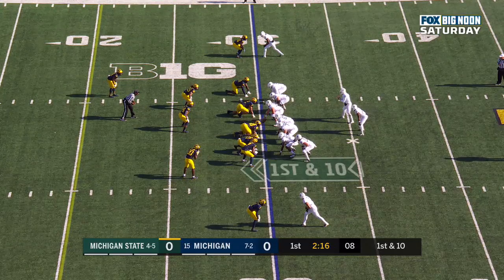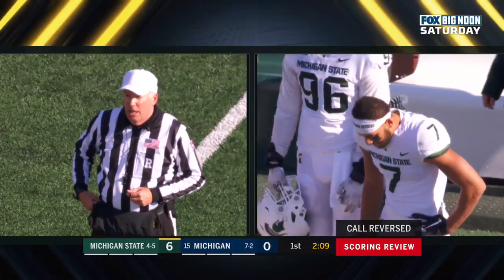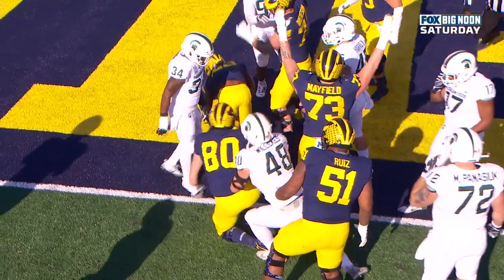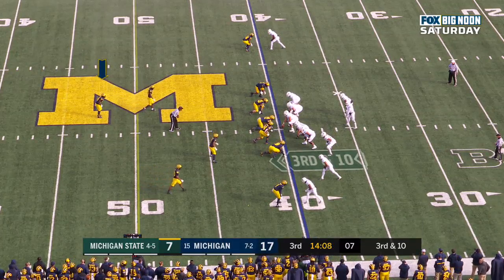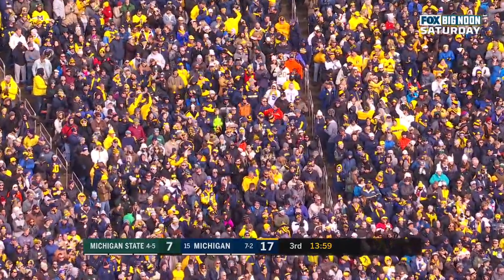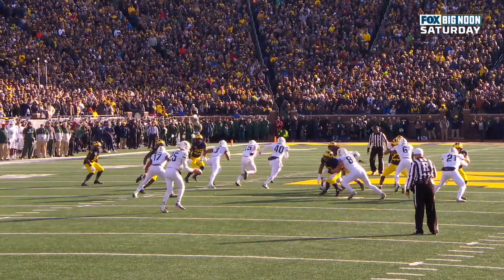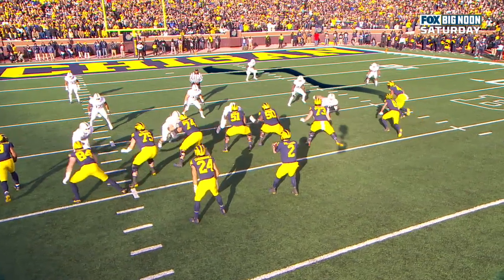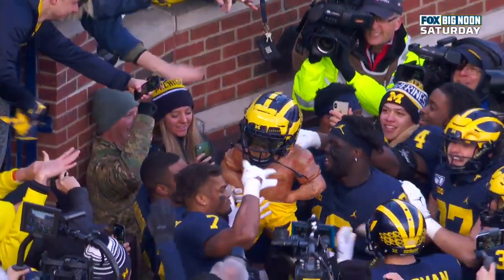Michigan dominates Michigan State 44-10 behind Shea Patterson's 4 TDs | HIGHLIGHTS | CFB ON FOX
After Michigan State got on the board early, it was all Wolverines. Shea Patterson threw for 384 yards and 4 TDs, the Michigan defense came away with 2 interceptions, and the Wolverines special teams added a big blocked punt as Jim Harbaugh's team cruised to a 44-10 victory.